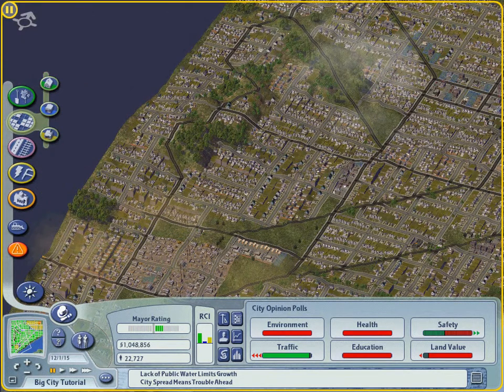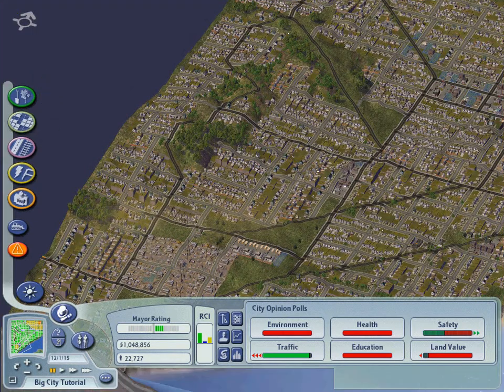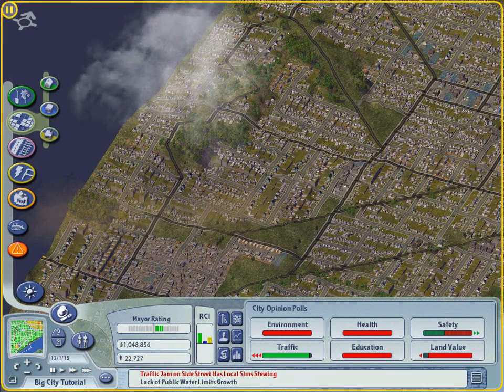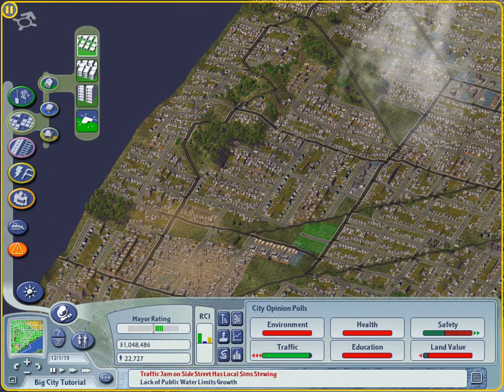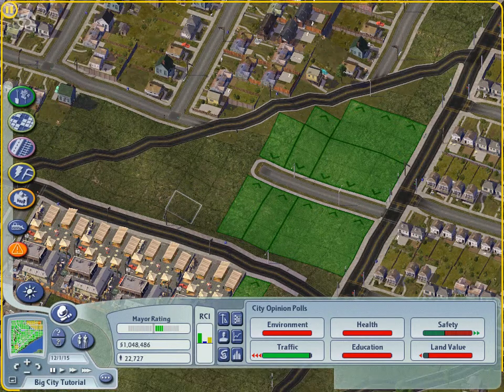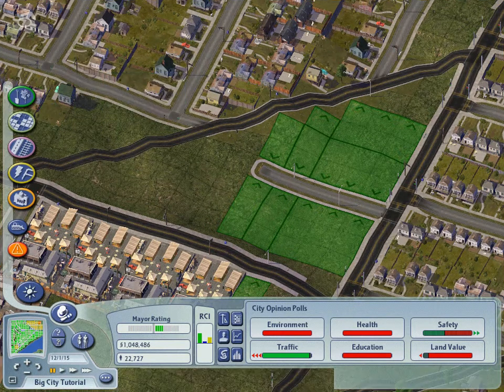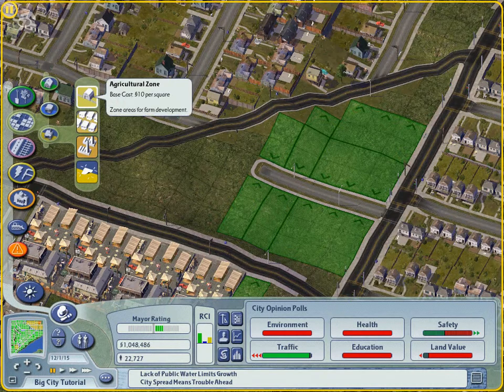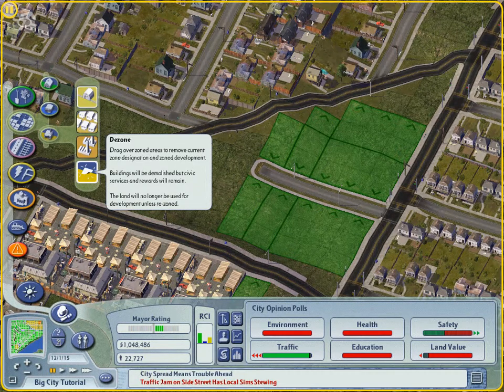Mayor Mode: Zoning Tools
An explanation of the tools and some hints for effectively zoning your city.